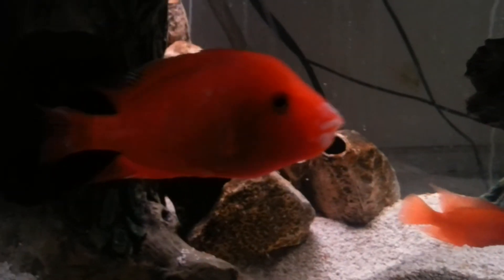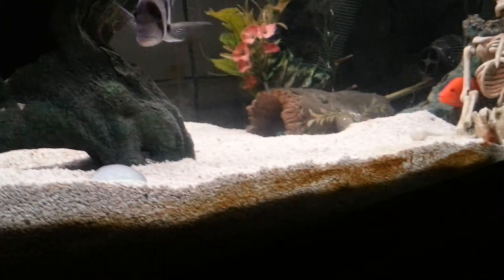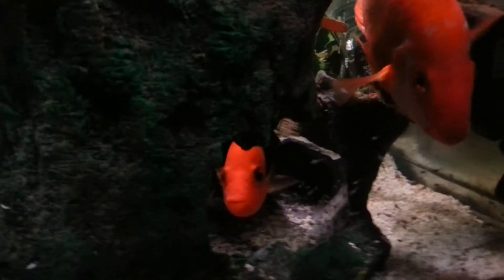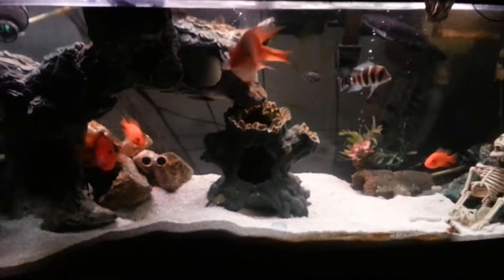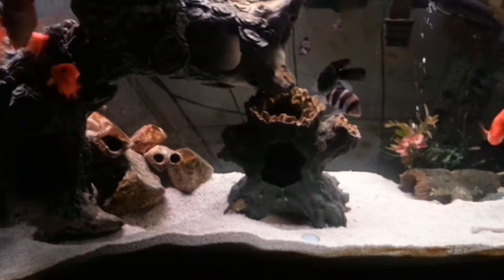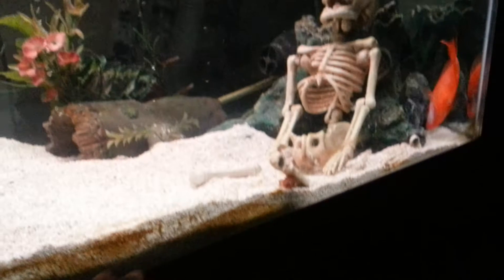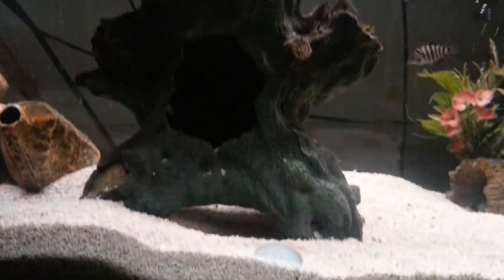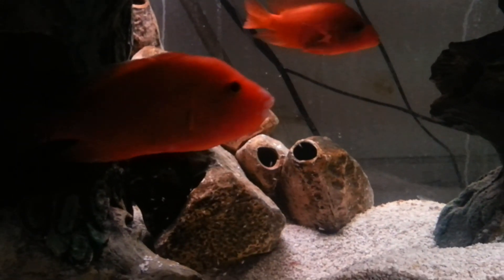Red devil cichlids with fry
Second pair of breeders red devil cichlids the fry just started to swim out of the cave.